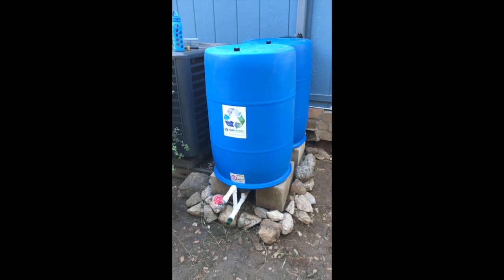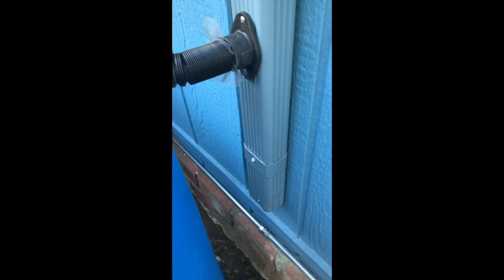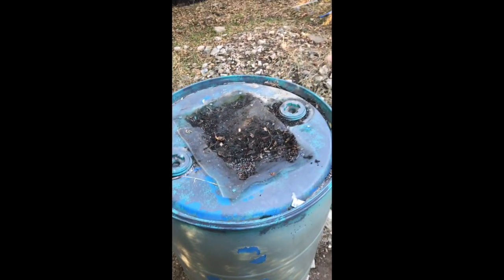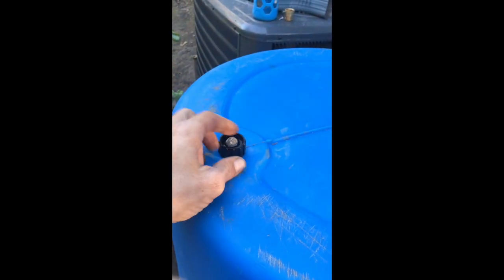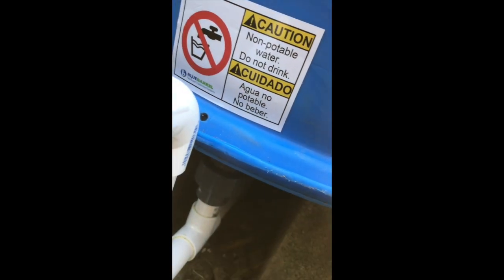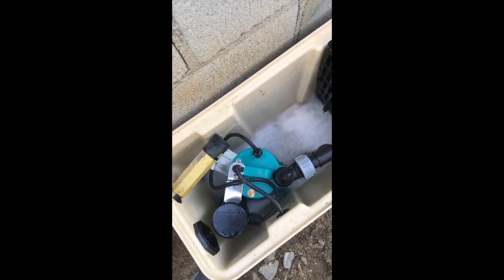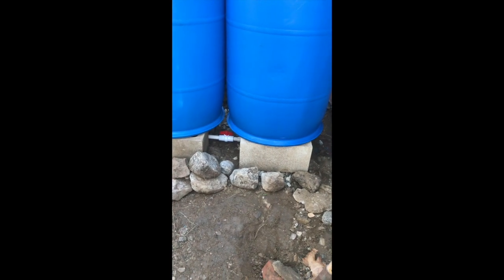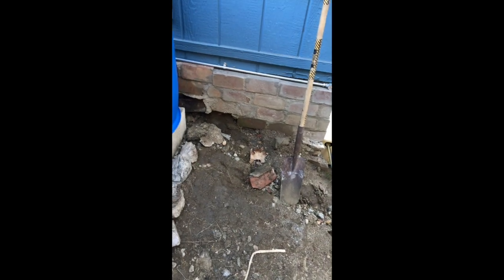BlueBarrel(TM) 2-Barrel Rain Harvesting System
This was my first BlueBarrel(TM) installation.  Pretty well thought out system.